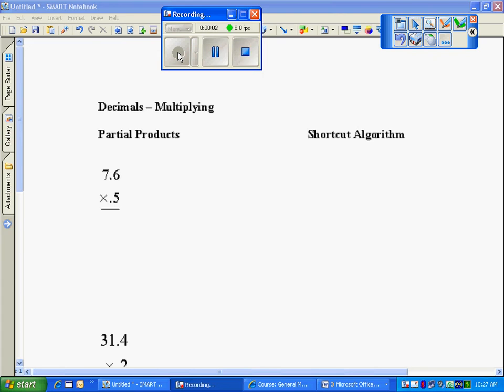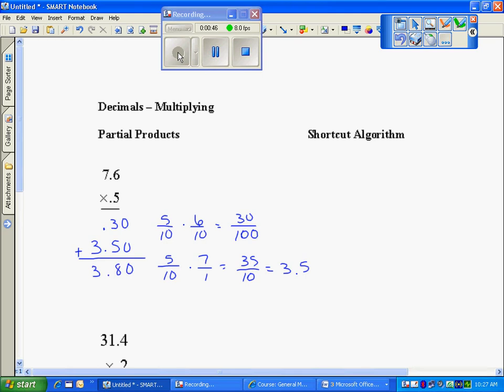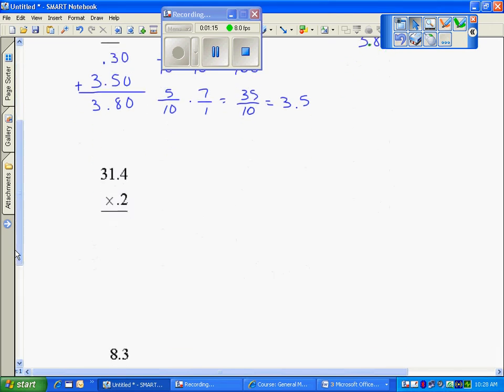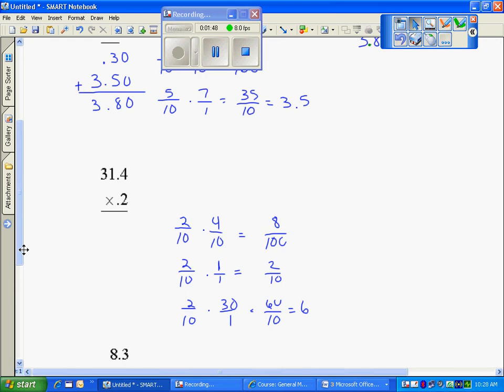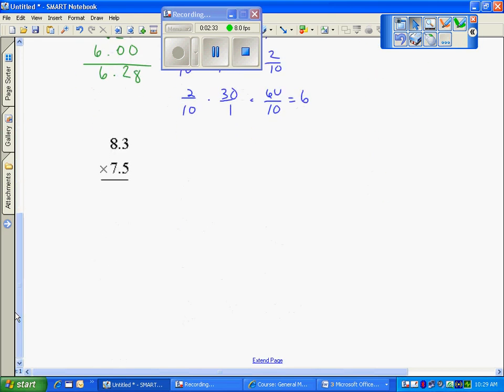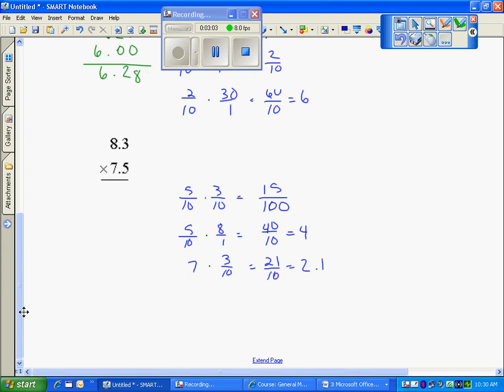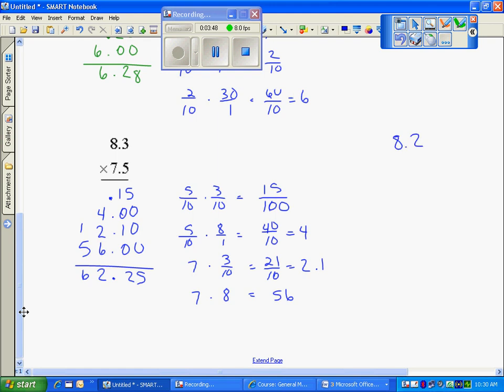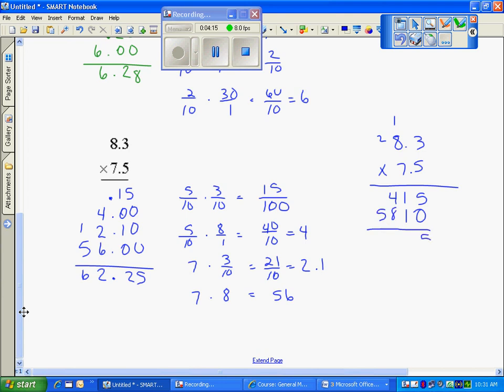Dec mult practice soln